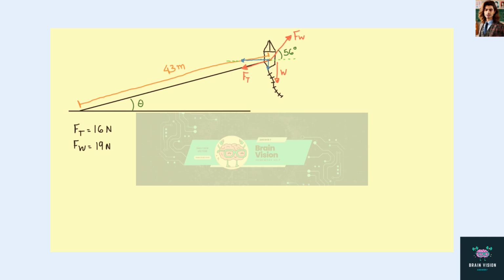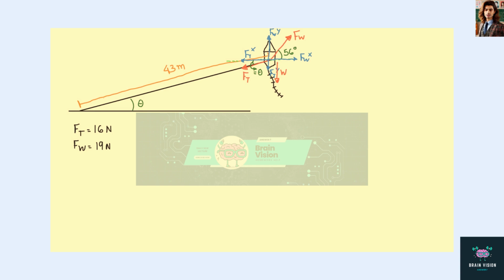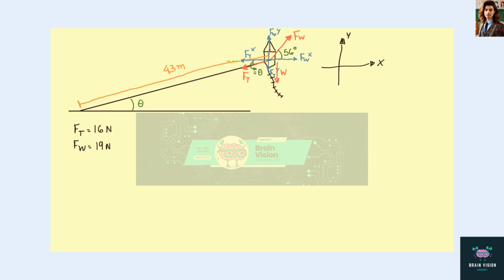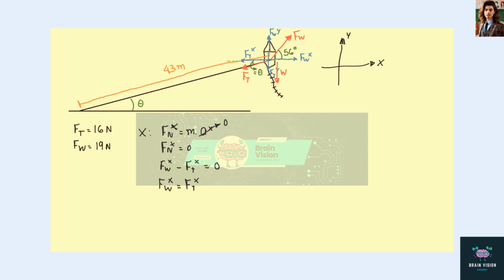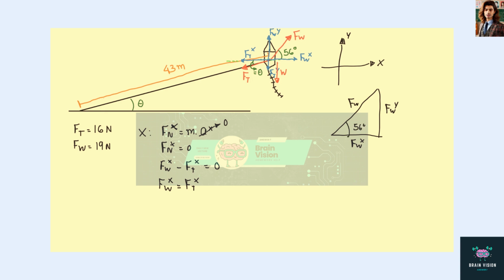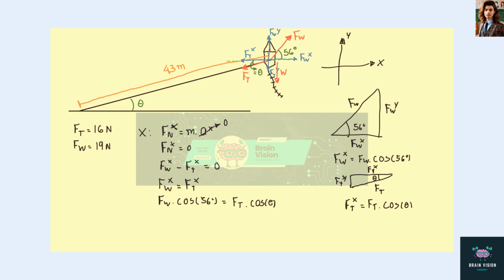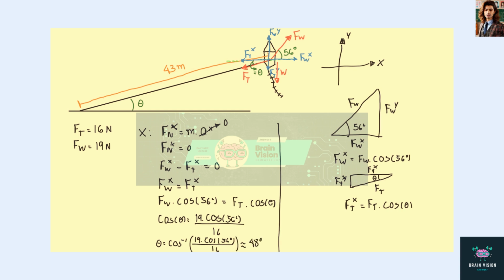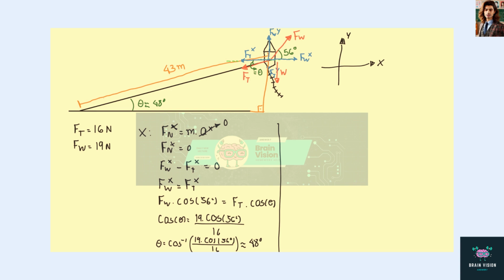A kite is hovering over the ground at the end of a straight line. The tension in the has a magnitude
A kite is hovering over the ground at the end of a straight line. The tension in the has a magnitude of 16 . Wind blowing on the kite exerts a force of directed above the horizontal. Note that the line attached to the kite is not oriented at an angle of above the horizontal. Find the height of the kite, relative to the person holding the line.